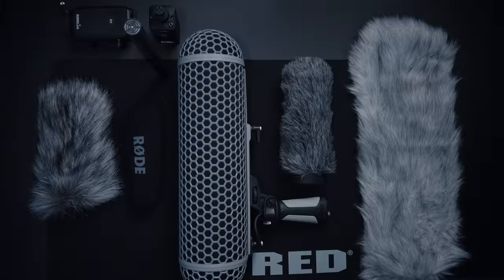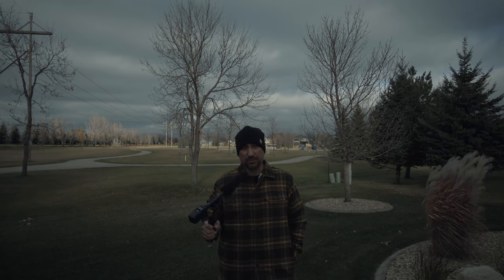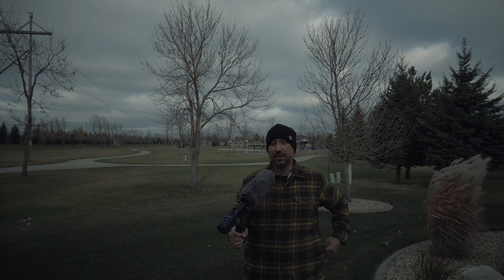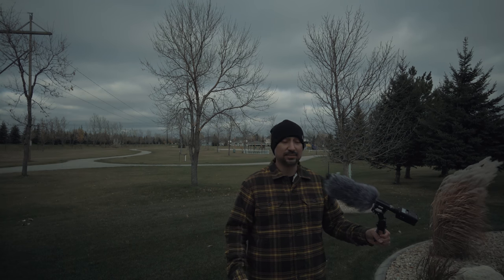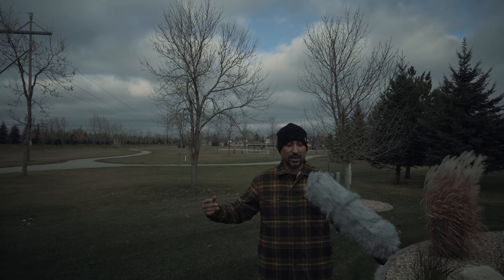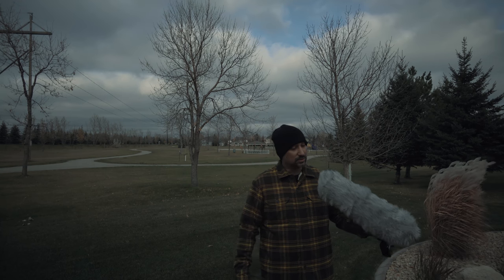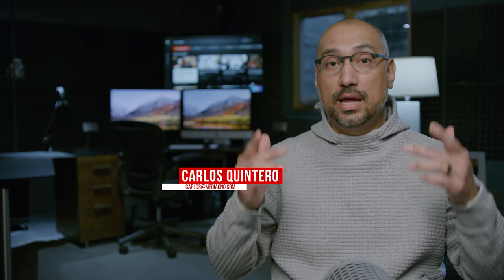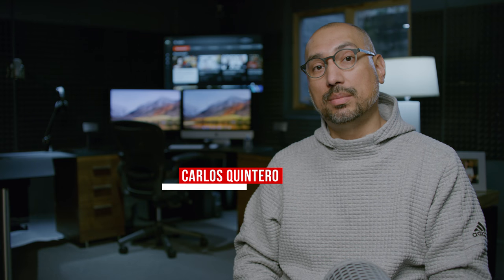Location Sound Wind Treatment for Shotgun Mic - Rode Mic in Road Blimp with Furry an overview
In this video, we compare 5 different wind screen solutions or wind treatments for shotgun microphones and show examples of how each perform in an outdoor windy setting.

Gear I Use to Make Videos:
1.  Canon C200
2.  Canon EOS R
3.  BMPCC4K
4.  BMPCC6K
5.  Wireless Transmitter
6.  Monitor
7.  External Recorder
8.  Favorite Prime Lens
9.  Favorite Zoom Lens
10. Favorite Mic
11. Tripod
12. Monopod
13. SSD Drives

Best Deals on Camera Gear!